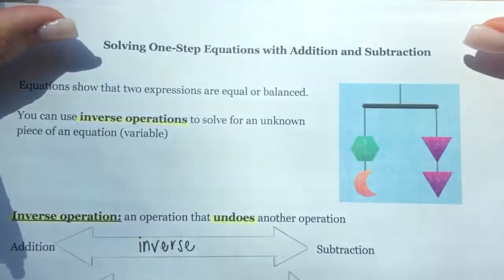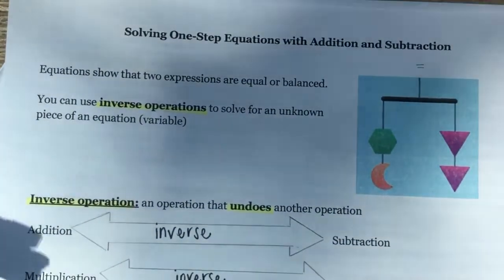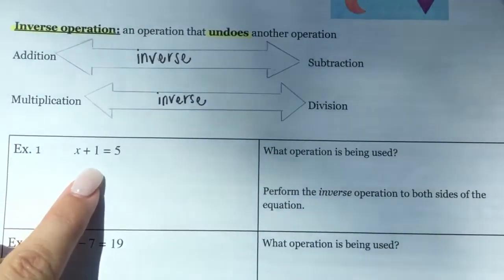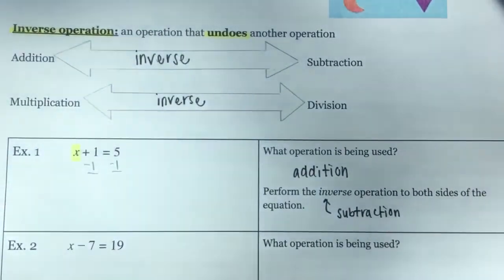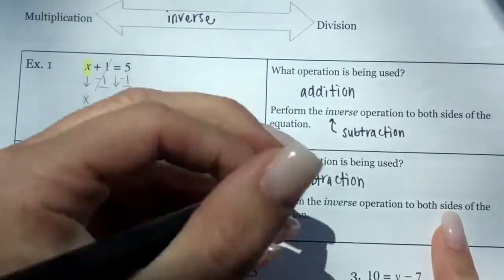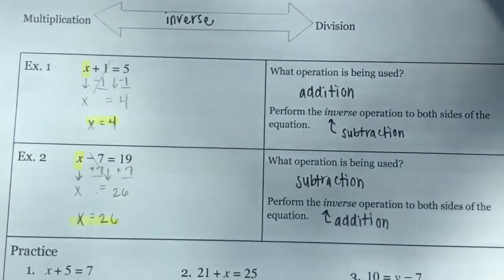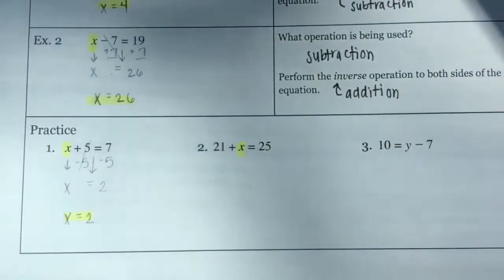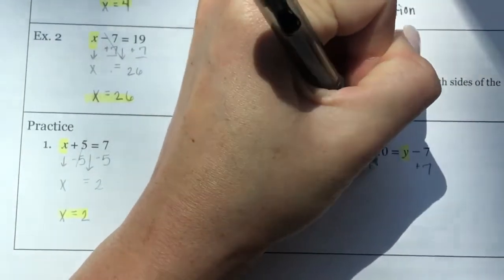Algebra 1A Solving One Step Equations with Addition and Subtraction